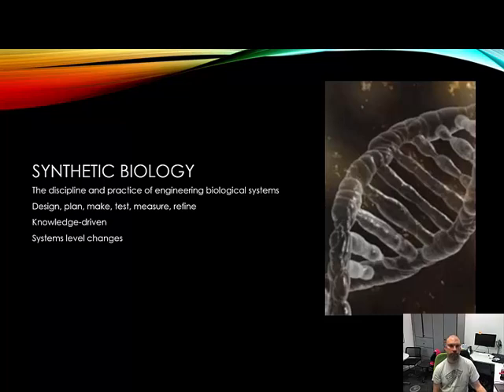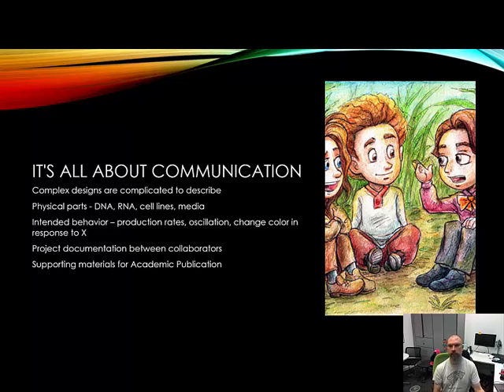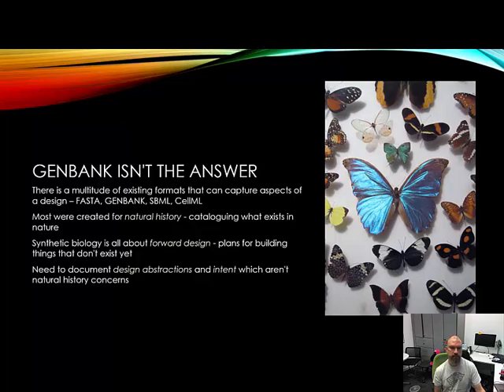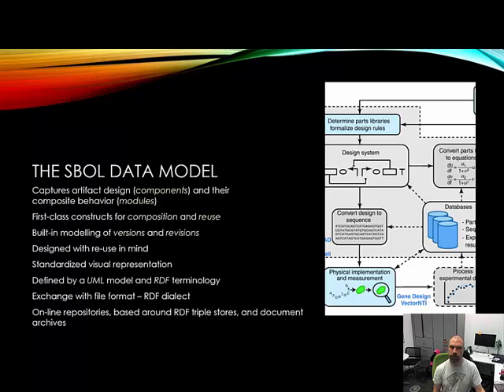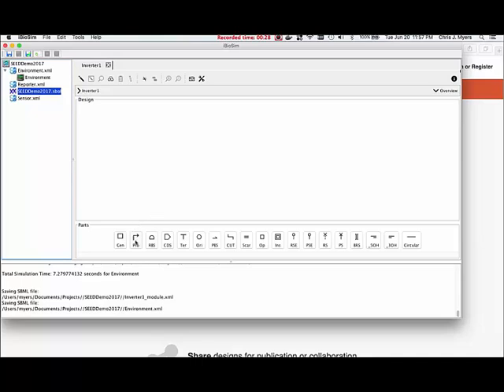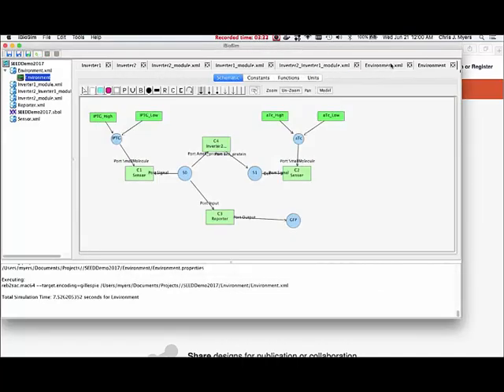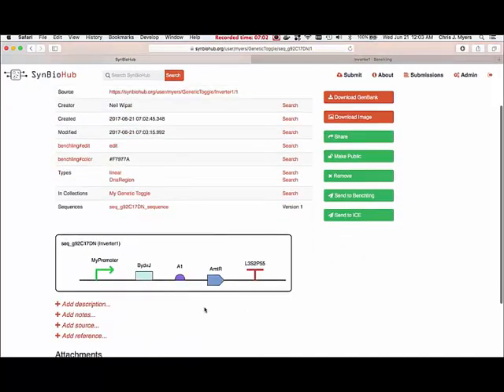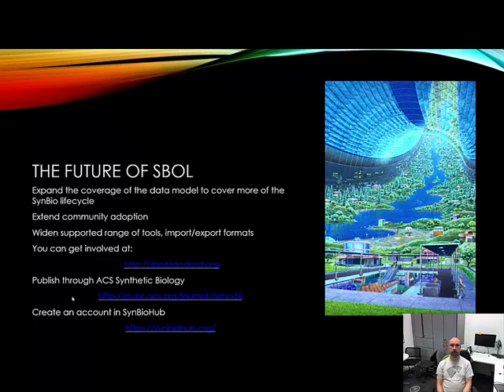Matthew Pocock, “ShortBOL: A shorthand for synthetic biology design”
Matthew Pocock, “ShortBOL: A shorthand for synthetic biology design”. Pre-recorded.